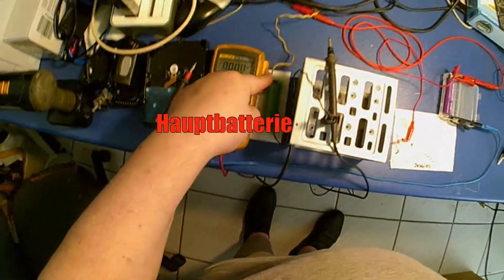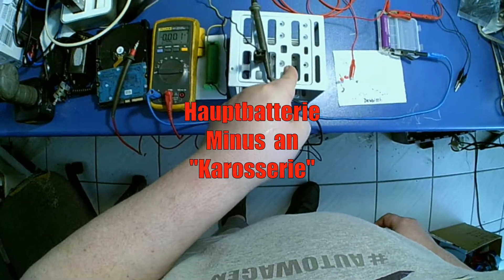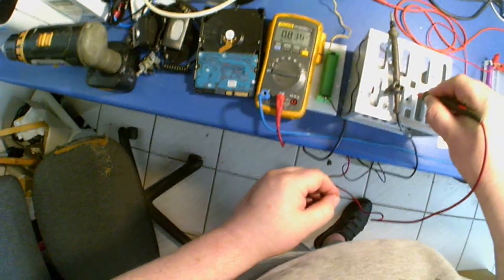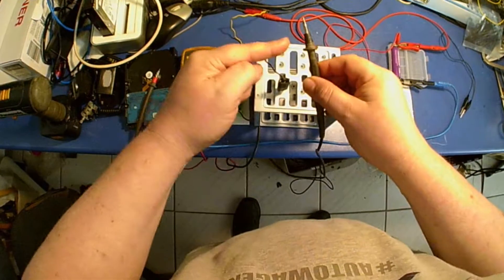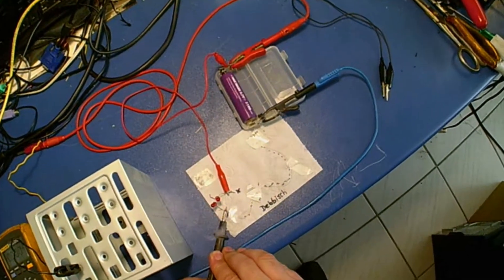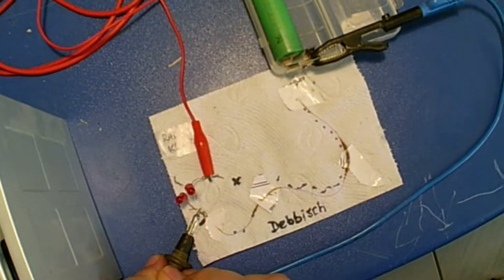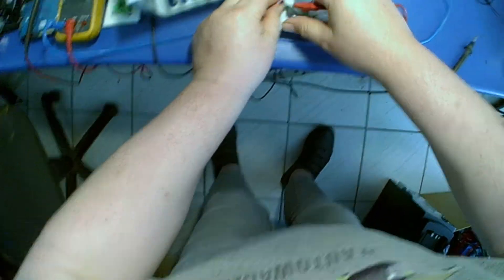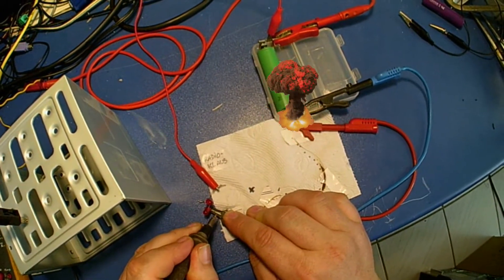Karl, der Kurzschluss Elektroniker ... HaHa xD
In diesem Experiment beweise ich, dass nicht abgesicherte Stromkreise üble Dinge tun können ...